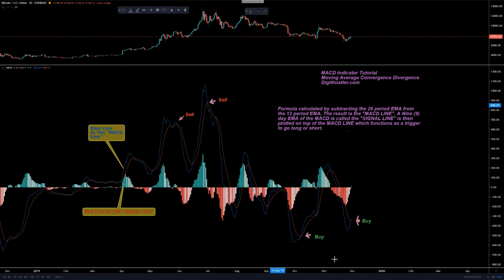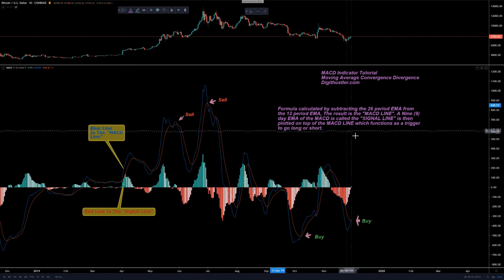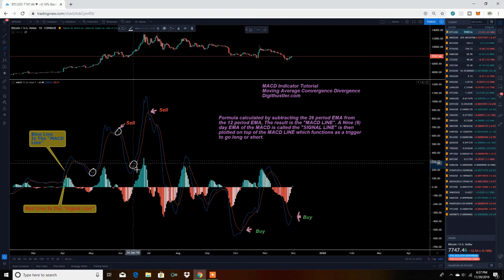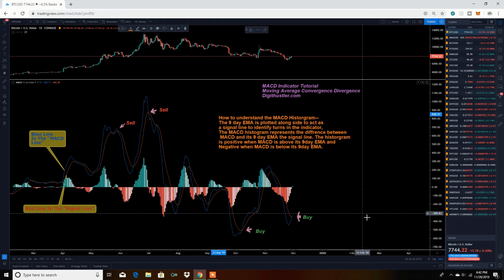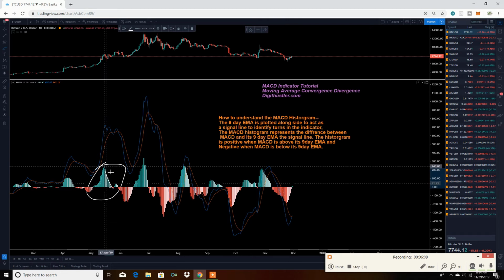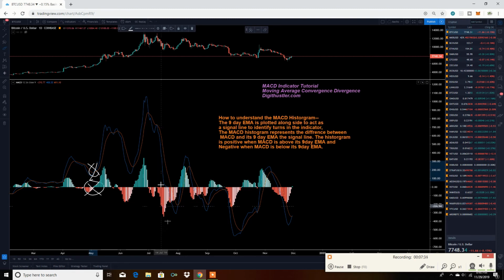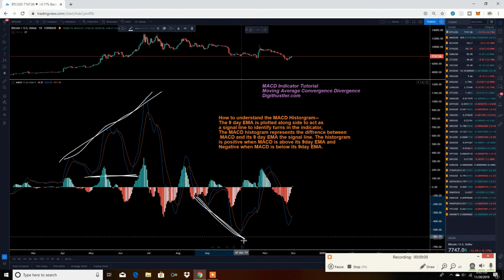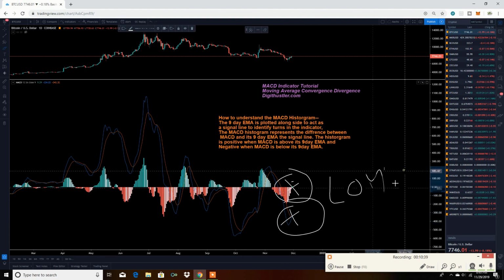Moving Average Convergence Divergence (MACD) Tutorial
MACD Indicator Tutorial Video
Get in the F now start trading with digithustler.com